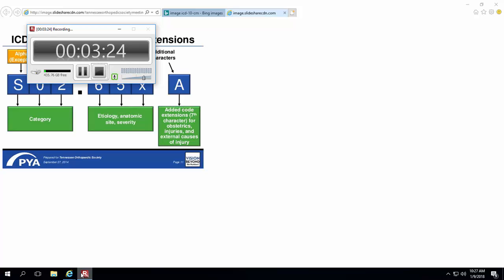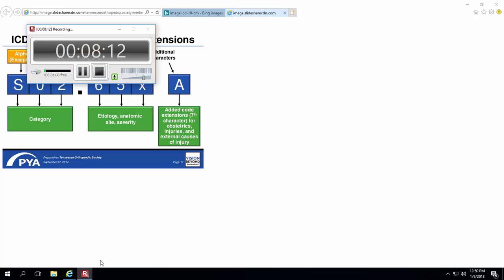ICD Coding LP 1 4 Part 2